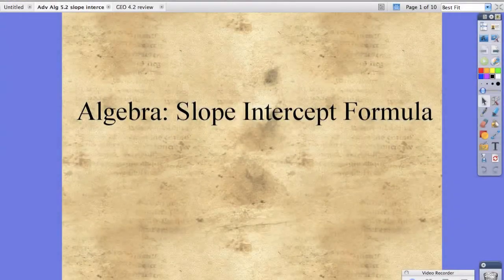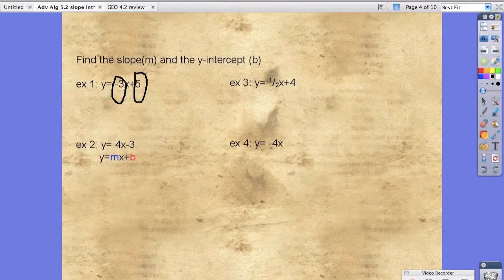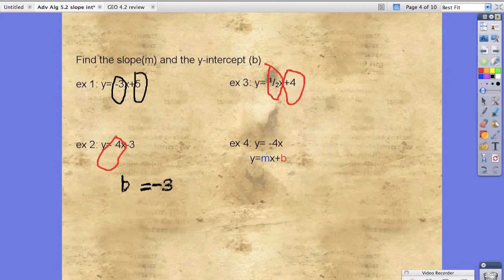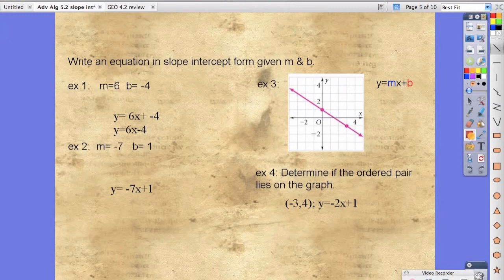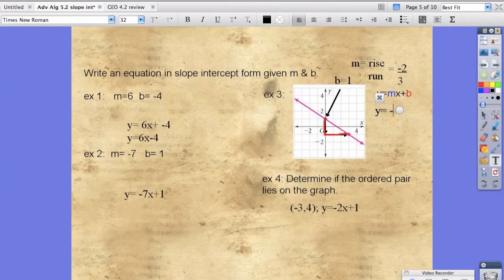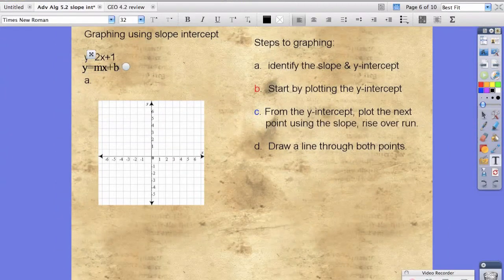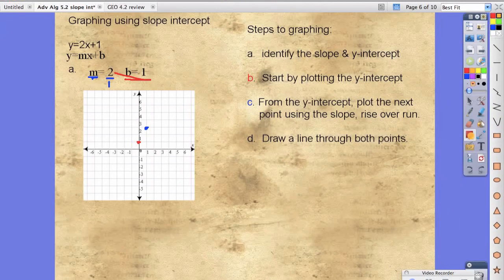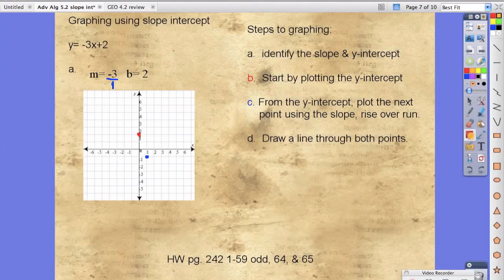Algebra Slope Intercept Form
At the end of this lesson you should be able to identify and graph the equations in slope intercept form.

This video was used and created by Mr. Michael Salamanca @ Innovation Middle School (iMiddle) in his flipped classroom.